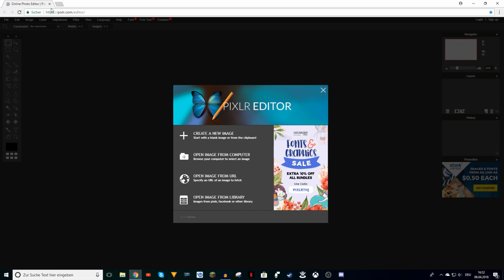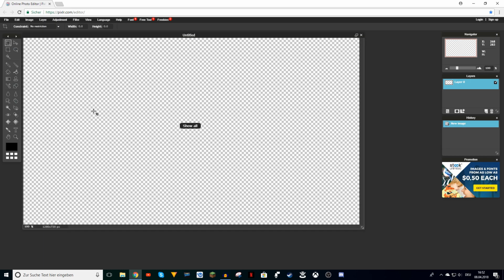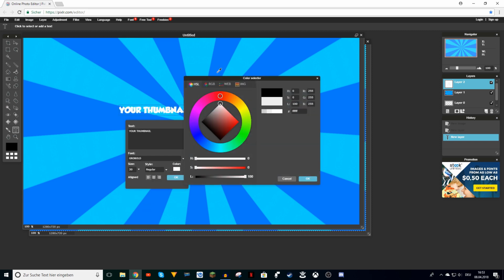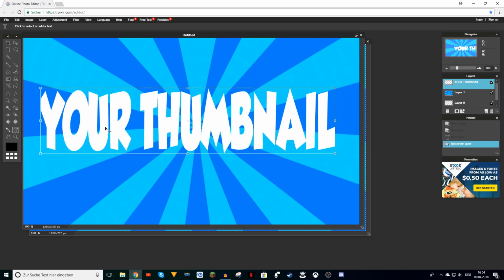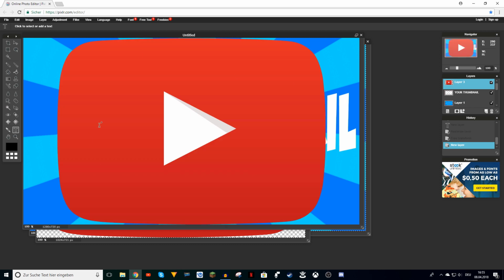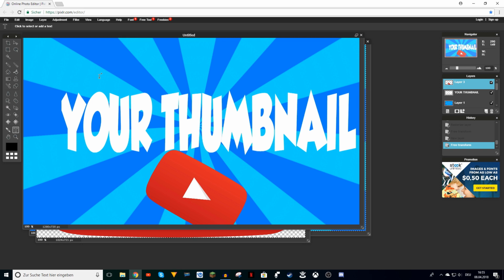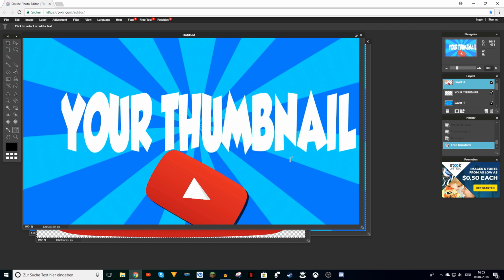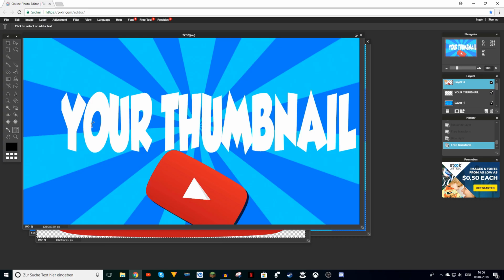HOW TO MAKE FREE THUMBNAILS USING PIXLR!